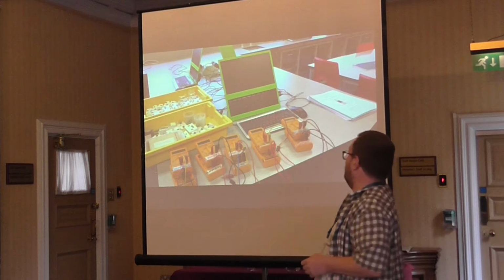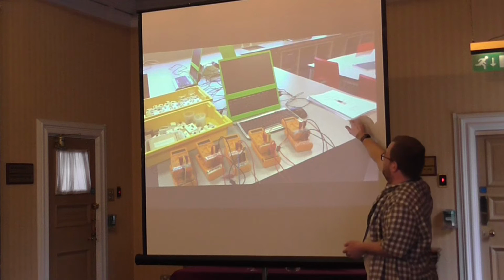Python in school: Not Just for Computer Science Lessons? final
A normal Science teacher and his journey into Python and the impact it has had on his STEM teaching

Spencer Organ

Sunday 16th, 12:30 (Room D)
Six years ago I was happily teaching Science and a little bit of IT at school. I had done some basic programming a long time ago but this was mostly from magazines as a kid. Jump forward six years and I am now leading on Computer Science at Key Stage 3 and engaging learners in Chemistry and Physics with physical computing, digital making and programming.

This has been an exciting journey and has transformed the way I teach Science and developed the skills to teach Key Stage 3 Computer Science. At the heart of this has been Python and I would love to share that journey with you and how I brought Python into school in more than just Computer Science lessons.

The speaker suggested this session is suitable for new programmers.
The speaker suggested this session is suitable for teachers.